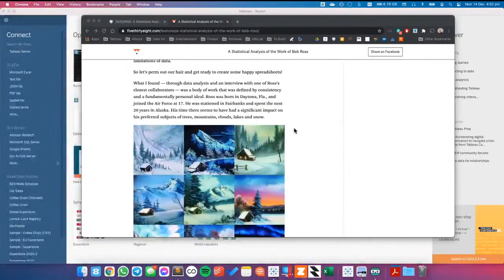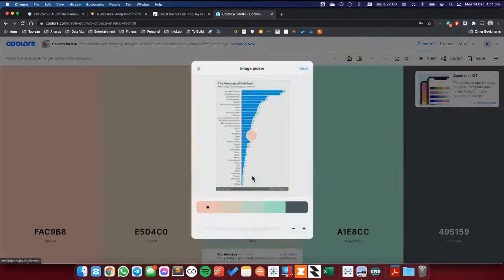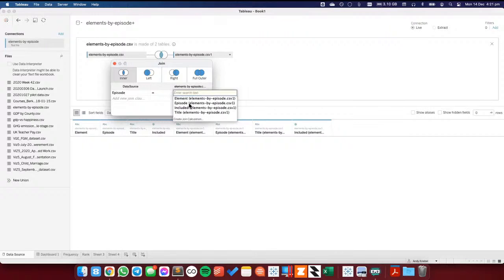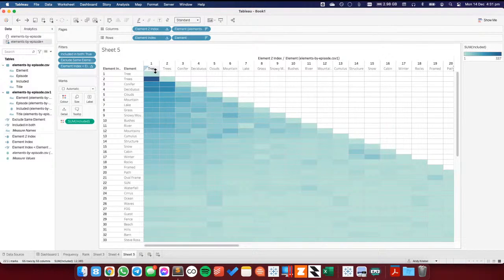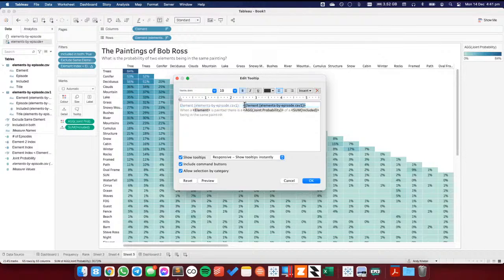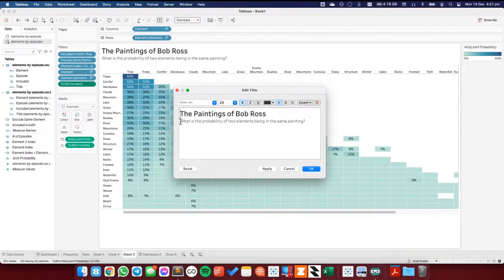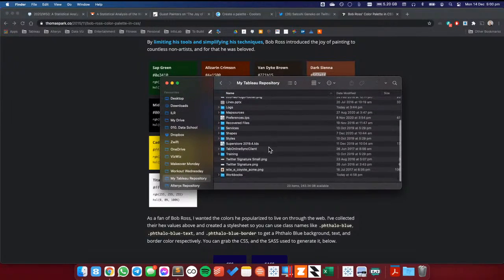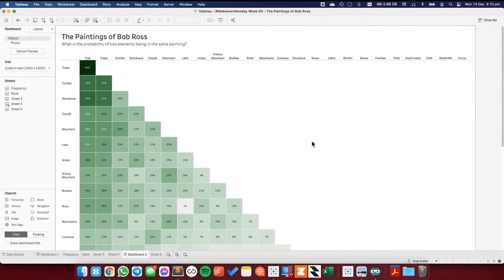Watch Me Viz - MakeoverMonday 2020 Week 50 - The Work of Bob Ross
This week's MakeoverMonday is about on of my all-time favorite TV shows and painters, Bob Ross. We all know the soothing melody of his voice. So this week, we'll analyze every object he included in each painting.

In this video, I will review the initial visualization and talk about what works and what does. I will then iterate through methods for visualizing the data, hoping to find one that works well.

5. My Tableau color palettes